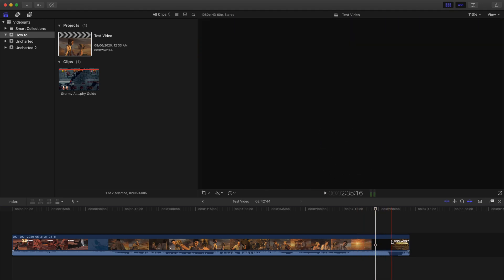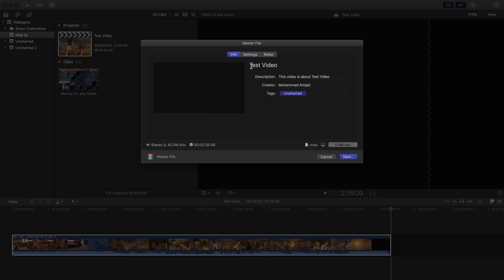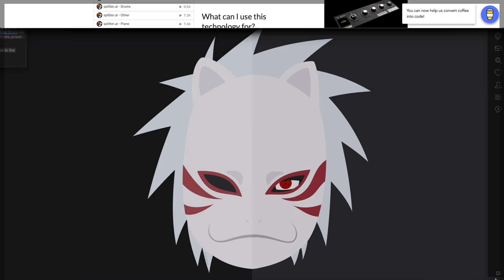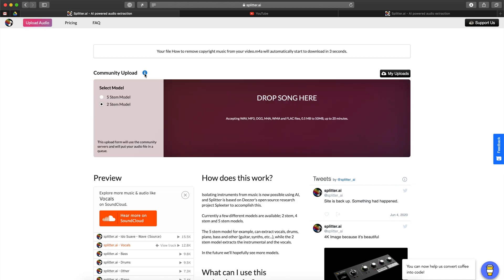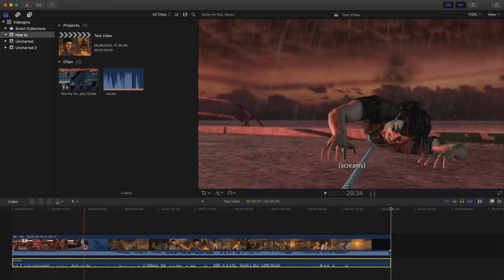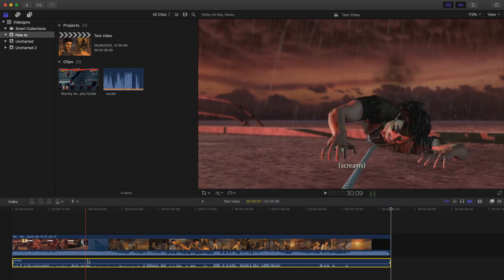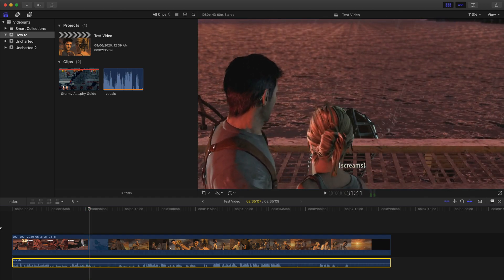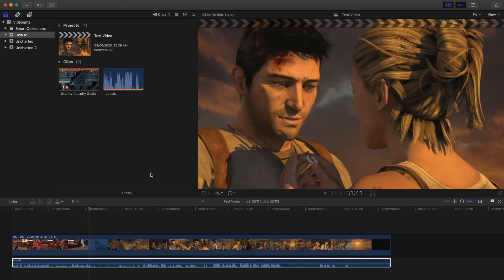Remove Copyright Music From a Video File Easily & Quickly!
How to remove copyright audio/music from your video. This is a 100% free method to remove copyrighted music from a video.

Chapters:
00:00 Intro
00:34 How to remove the music from a audio file
01:27 Comparison
01:40 Results